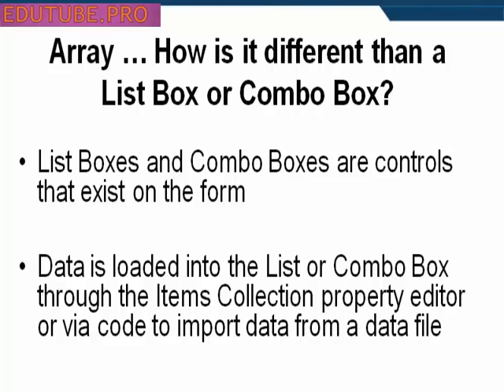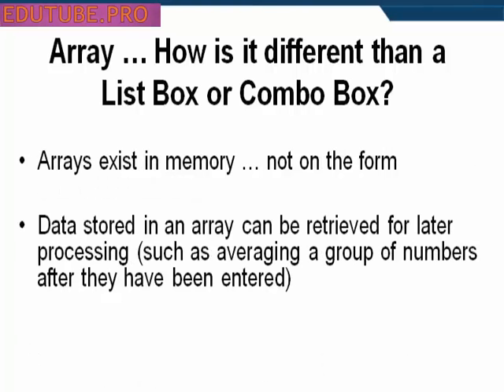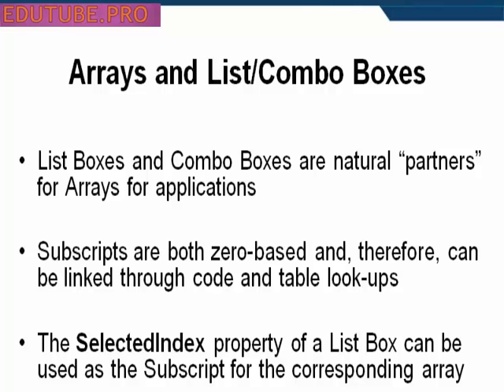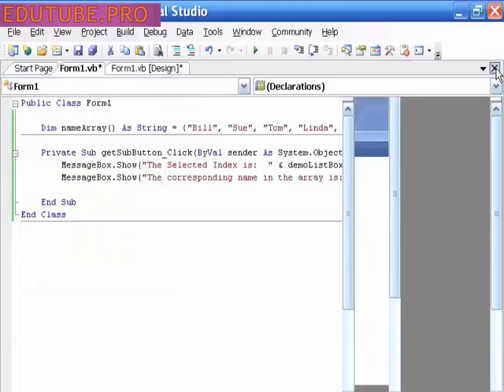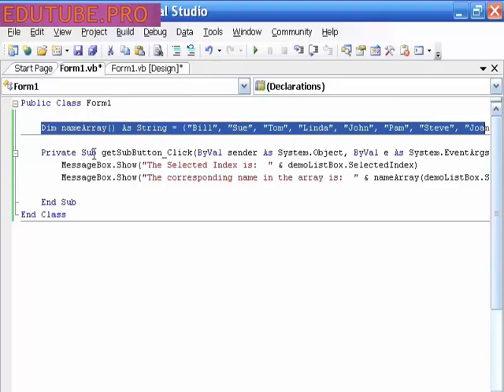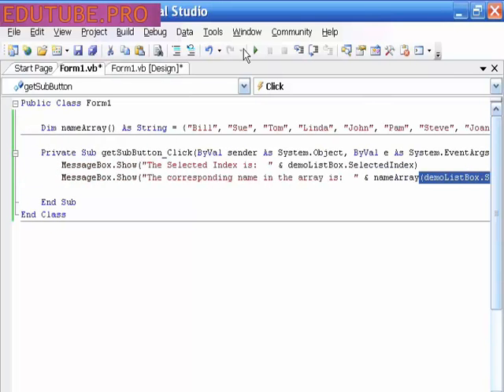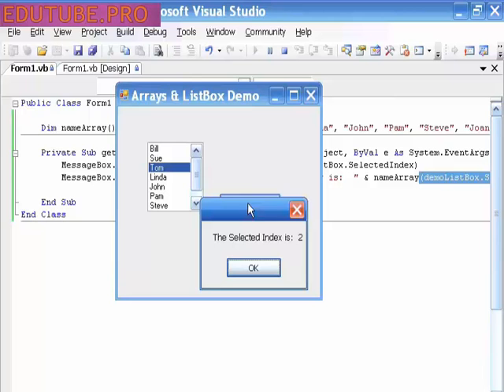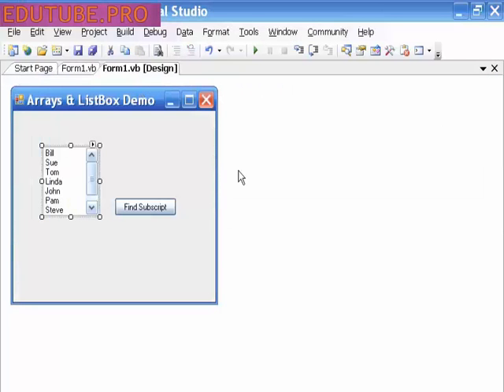VB NET,Visual Basic Programming Tutorials15 02